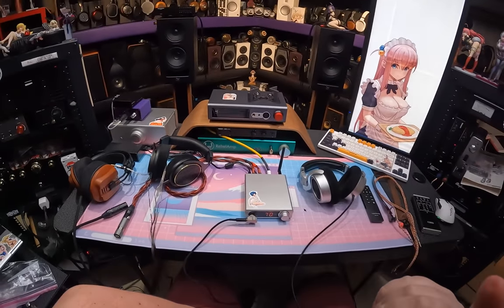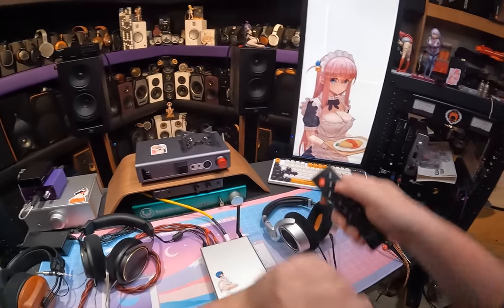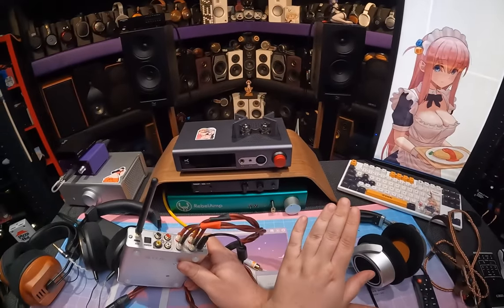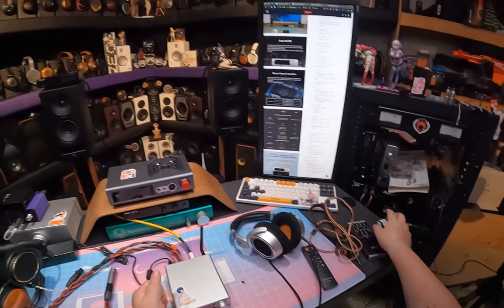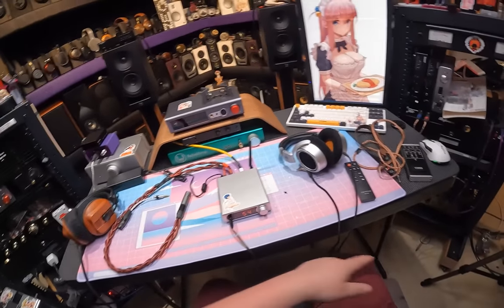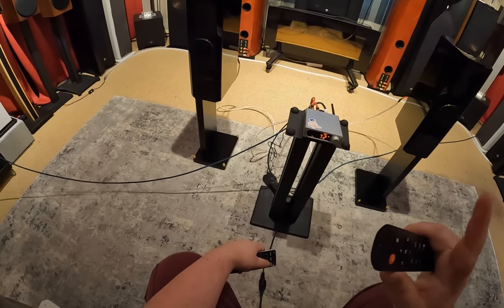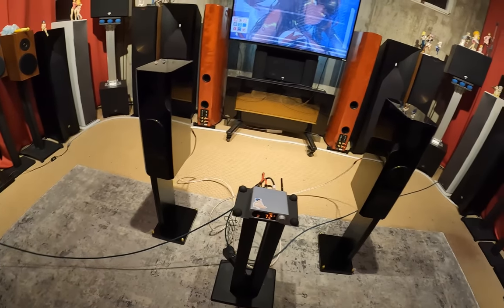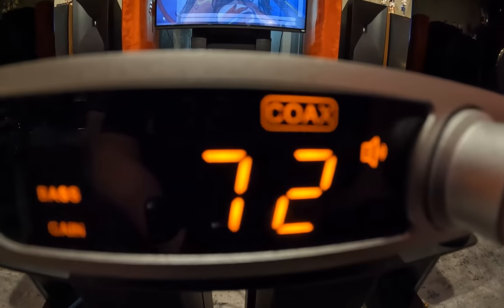Rebirth of the Cheap Desktop Solution! // Topping MX3s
Cute Desktop Mousepad
ddHiFi Adapters
Cute Desktop Mousepad

ddHiFi Adapters

Anime Stickers

Jamo C912 Sub

Small Speaker Cables (Everything Unavailable?)

Micca RB42

Jamo S803

0:00 History Lesson
1:30 me and 3.5mm
2:48 The Remote
4:00 Think Living Room
5:40 The Negatives
6:20 Rear Tour
8:37 This Vs the Original
12:44 Speaker Testing
18:52 Conclusion